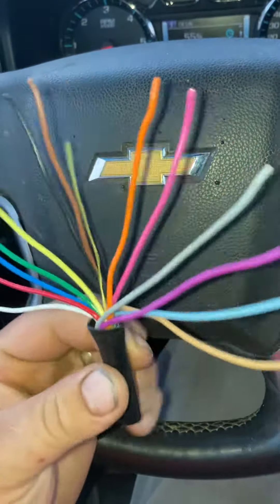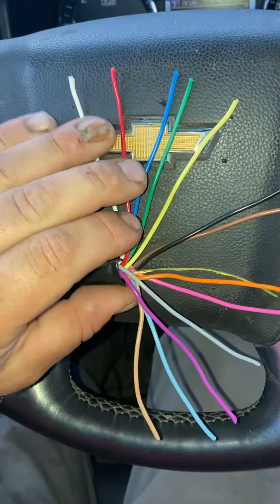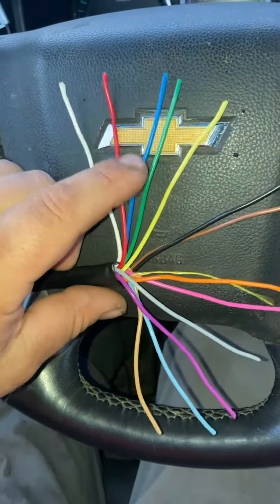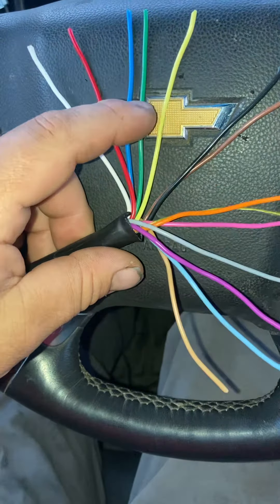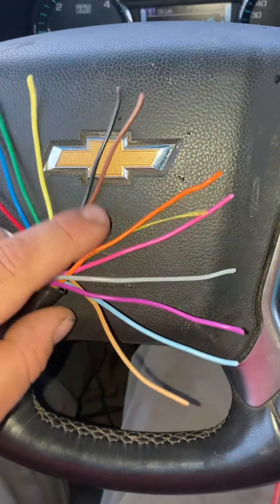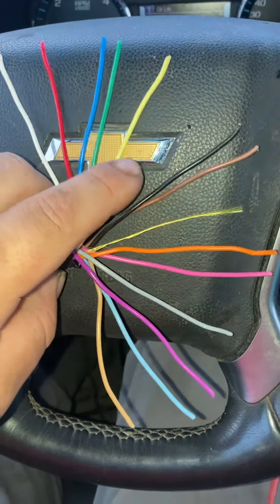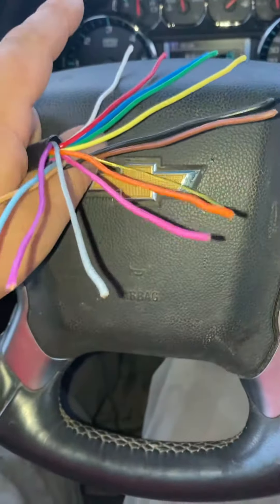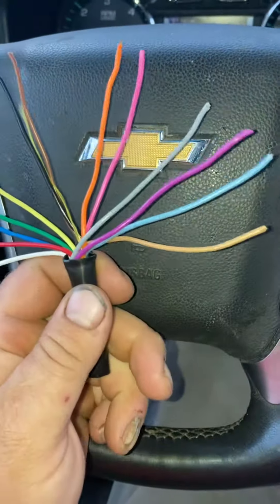Official irrigation wiring order